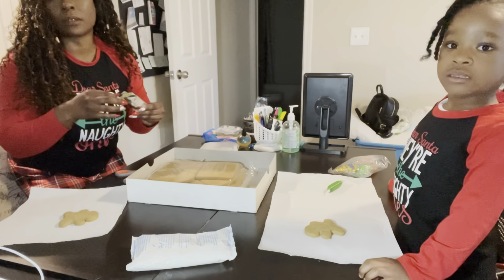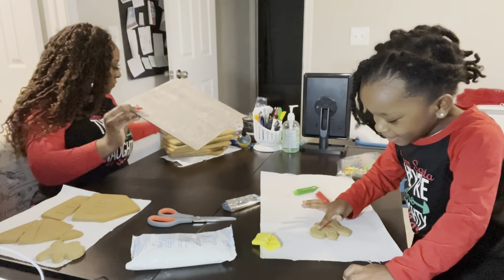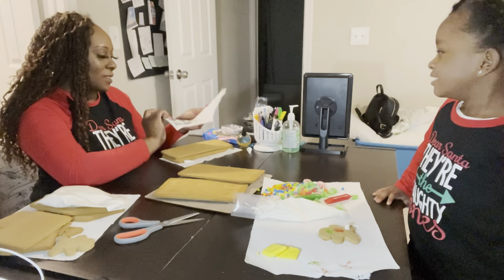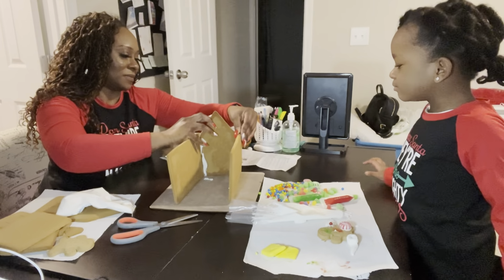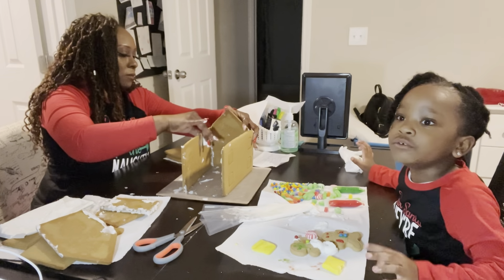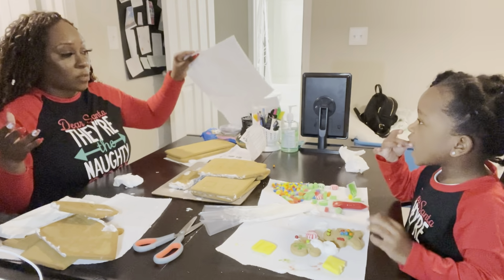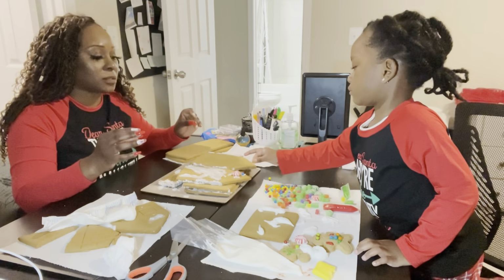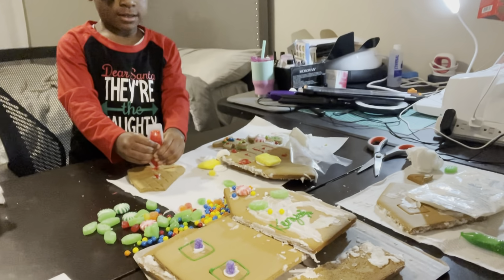VLOGMAS DAY 25 | Gingerbread House? | Christmas Eve | SAHM | 2021